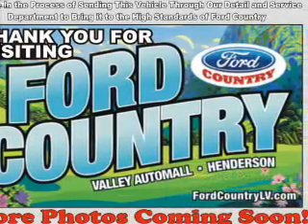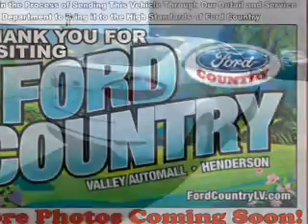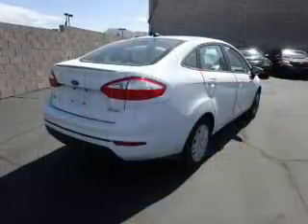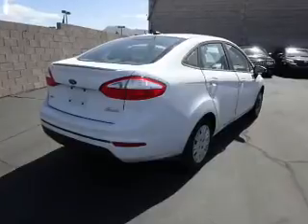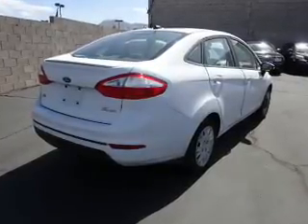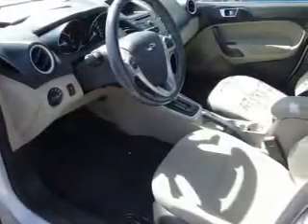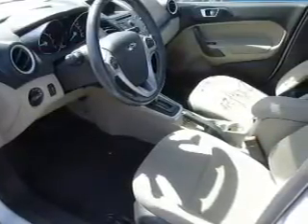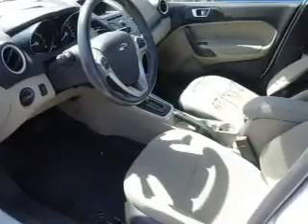2014 Ford Fiesta X4385 - Henderson NV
Year: 2014
Make: Ford
Model: Fiesta
Trim: SE
Engine: 1.6 liter 4 Cylindercylinder FWD
Transmission: 6-Speed Double Clutch
Color:
Mileage: 28128
Address:
VIN:3FADP4BJ4EM151511